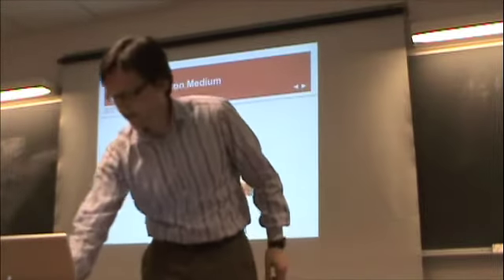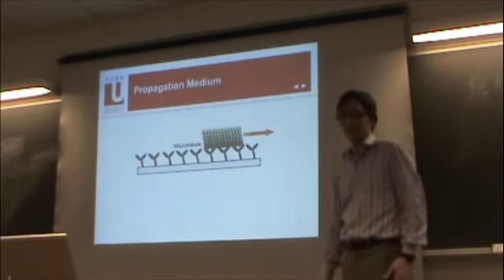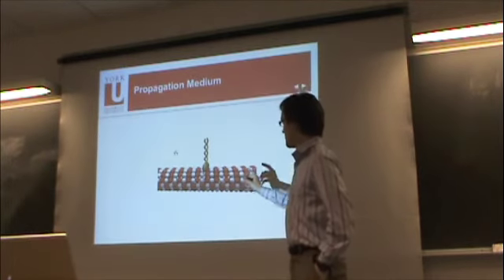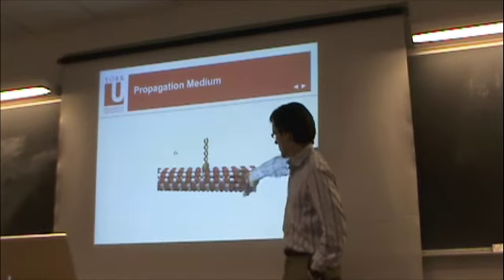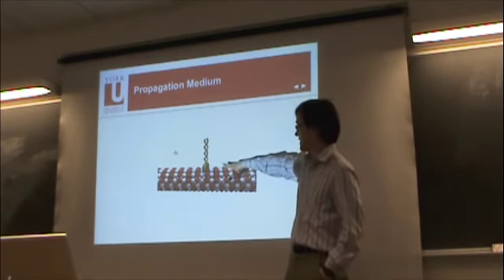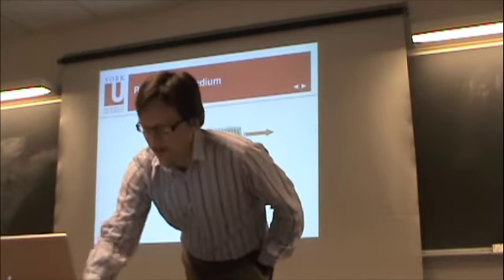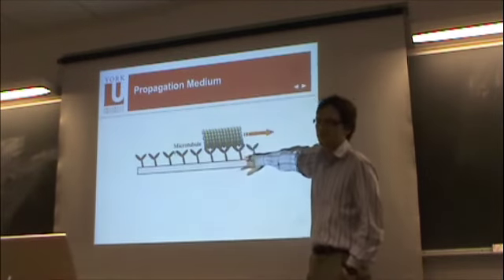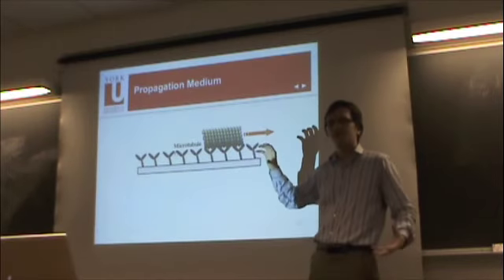UIUC-Apr5-d-PropagationModel-MolecularMotors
Lecture at UIUC on April 5, 2010.  Part 4 of 9: Propagation model -- Molecular motors.